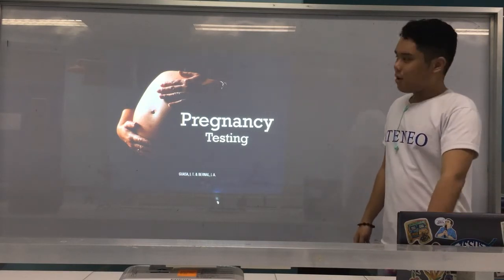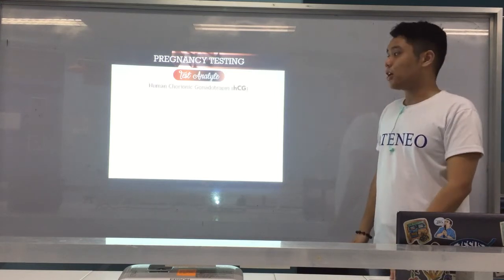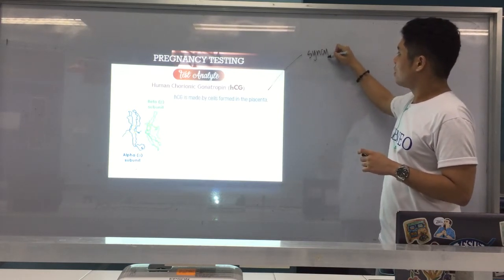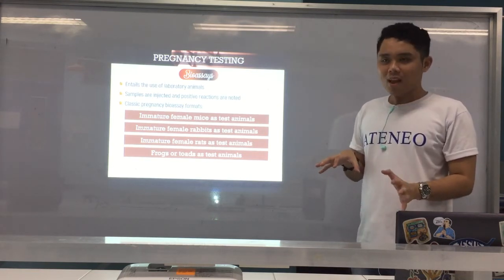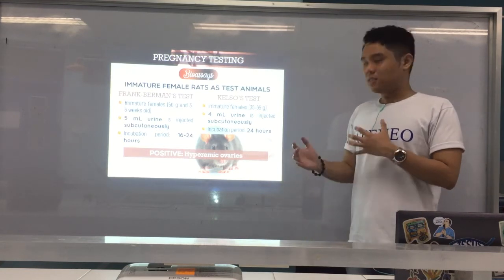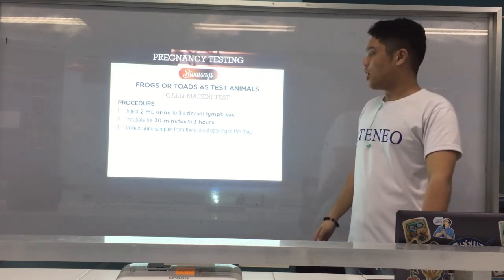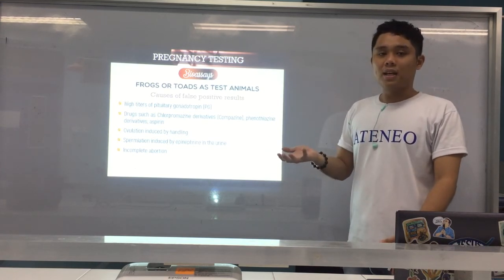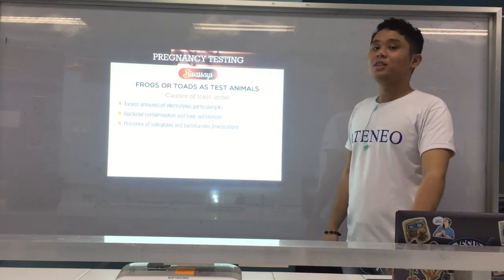MT Pre-Recorded Lectures | MT 35: Pregnancy Testing (Part 1)